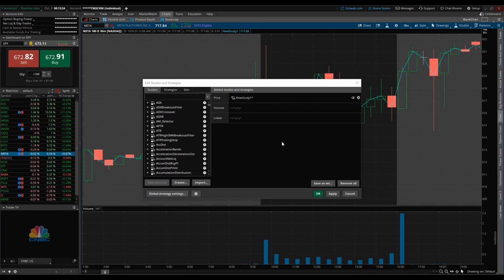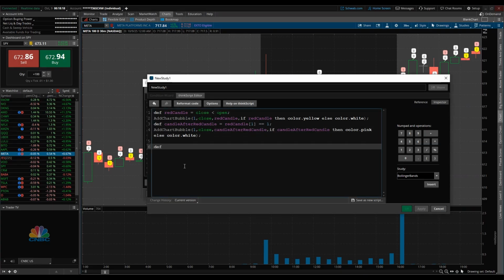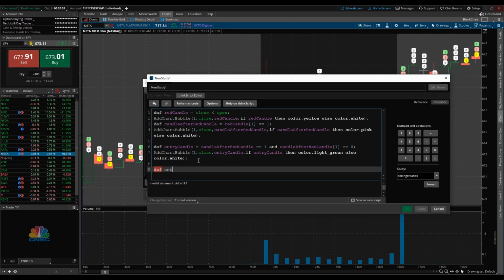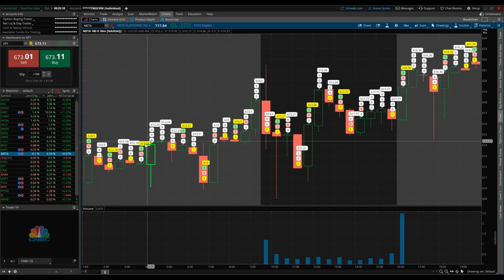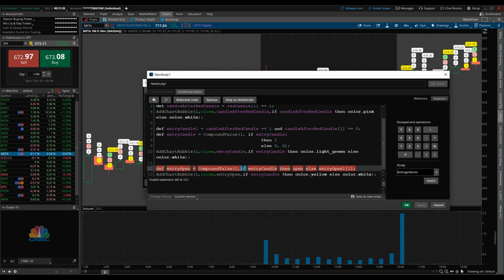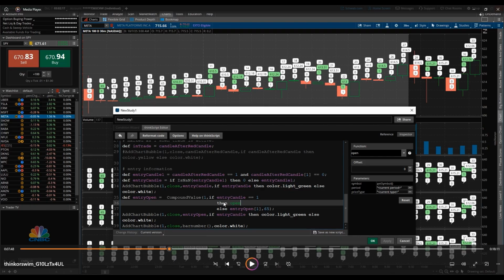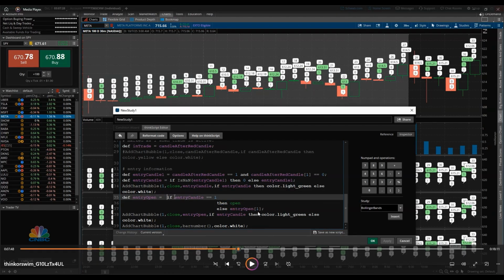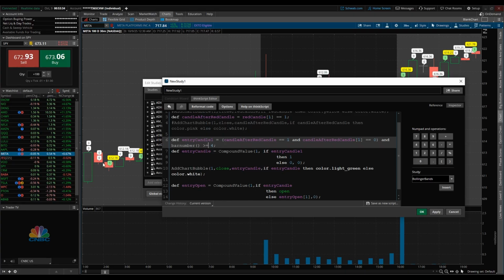Reviewing CompoundValue and Software Bug in ThinkScript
This video walks through a bug that is present in the ThinkOrSwim software when coding in ThinkScript. The video goes over exactly what CompoundValue is, what it is used for, issues with software behavior when using it, and how we can format the code to avoid issues.

0:00 Intro
1:36 Setting Up Example Code
8:00 How Compound Value Works
13:06 Reviewing the Bug
18:00 Solution